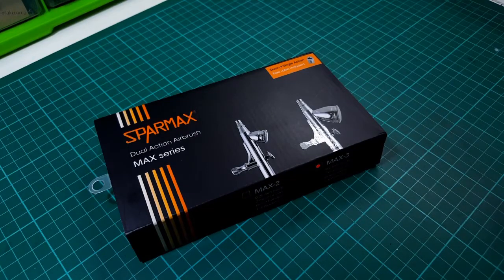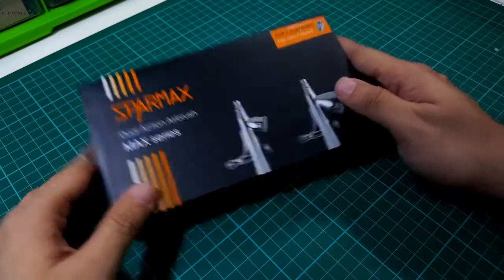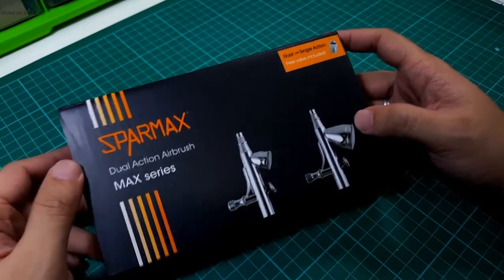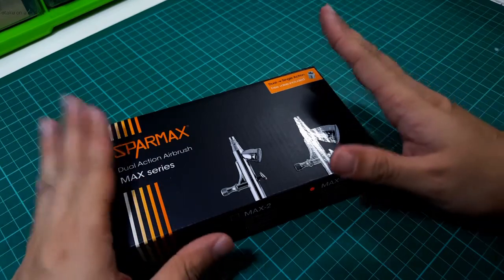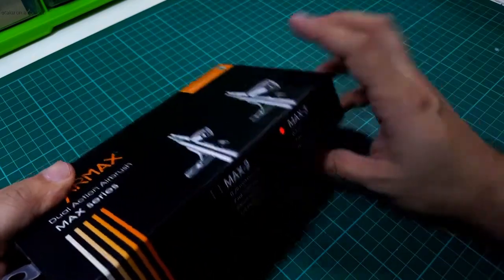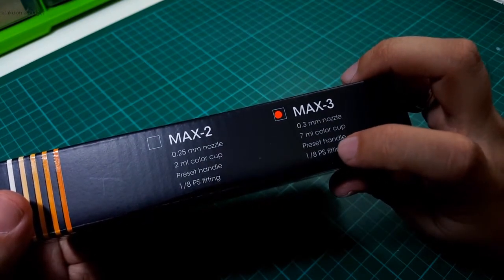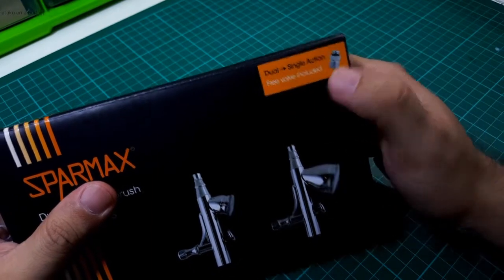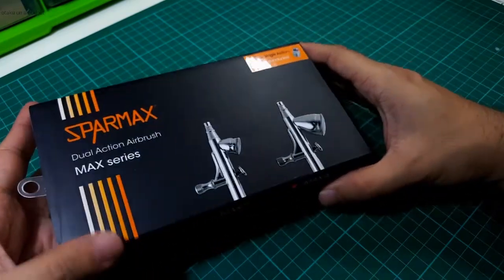Sparmax Max 3 Review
A review of the Sparmax Max 3 Dual action airbrush.